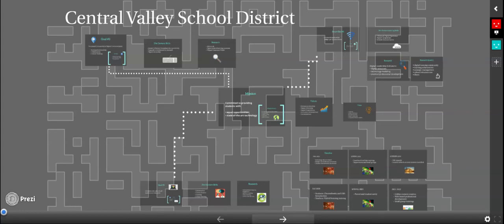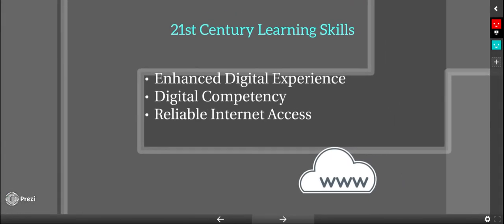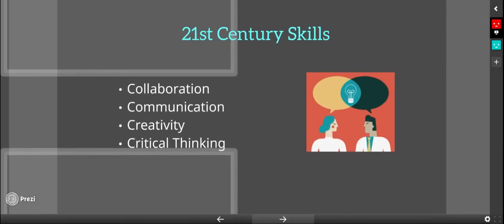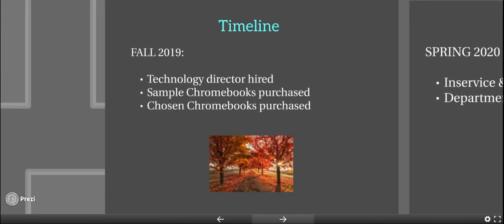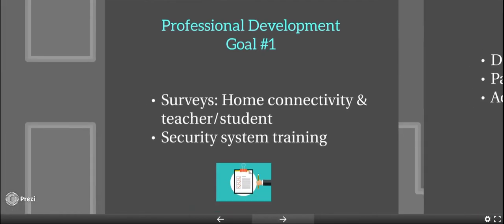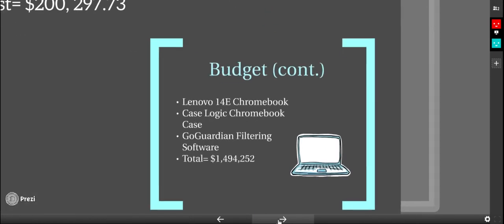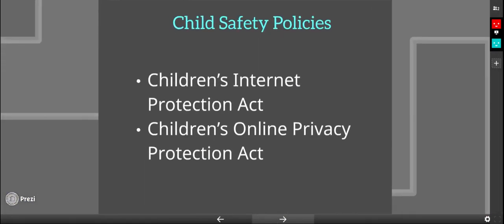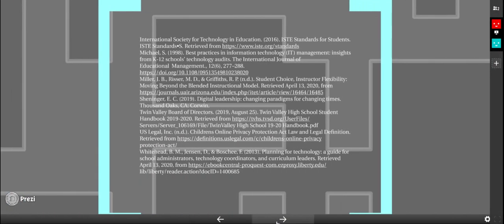Central Valley School Disrict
Central Valley School District Technology Plan